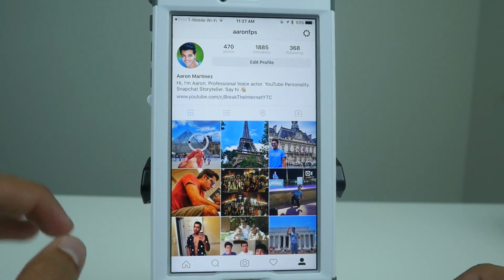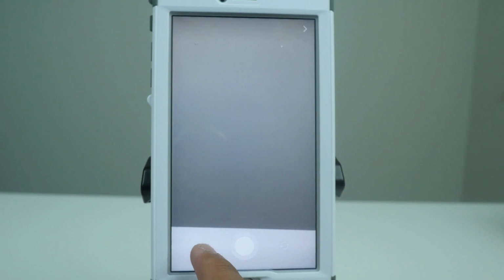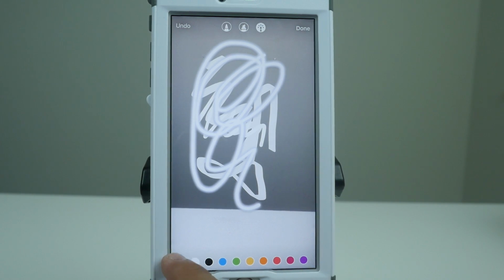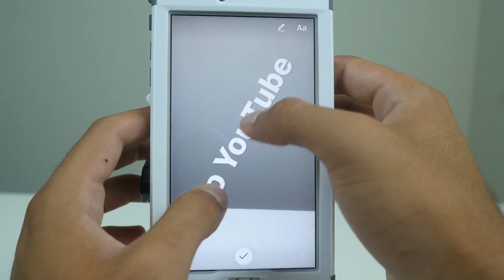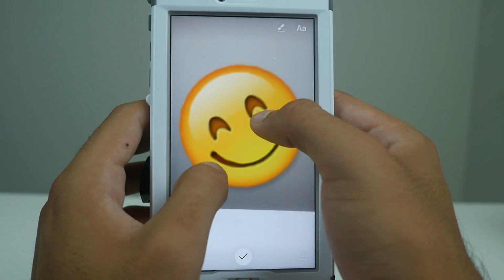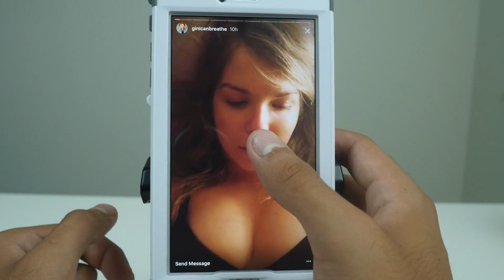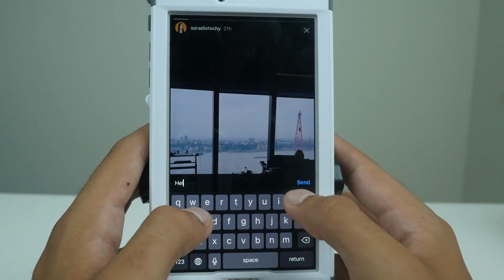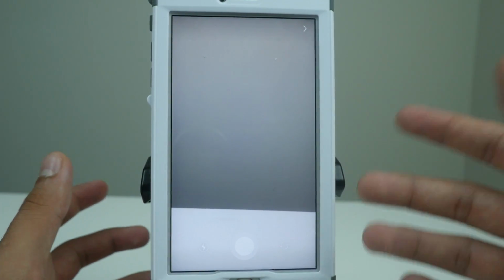How to Use INSTAGRAM STORIES (Instagram Tips and Tricks)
Well guys, its a little late but here is how to use Instagram Stories. Pretty much a rip off of snapchat stories but WHATEVER. Like always, leave any questions you may have in the comment section below!

AaronFPS